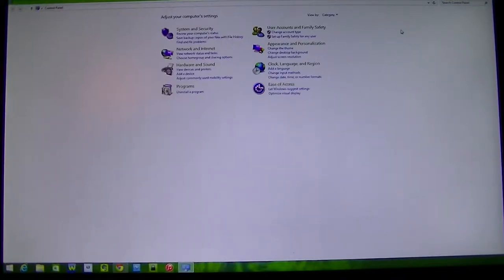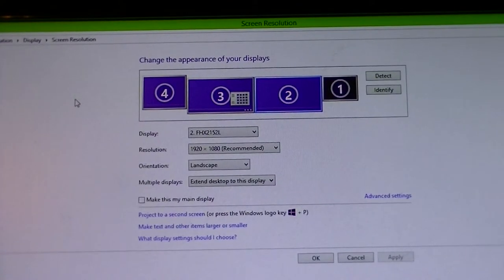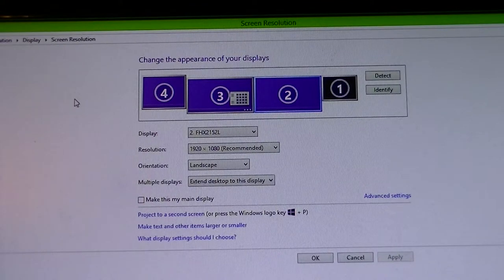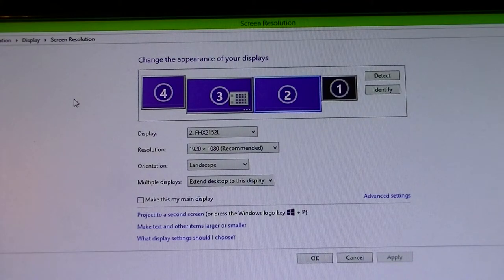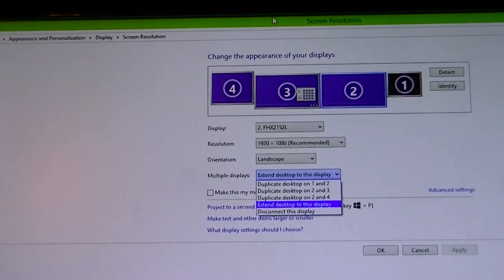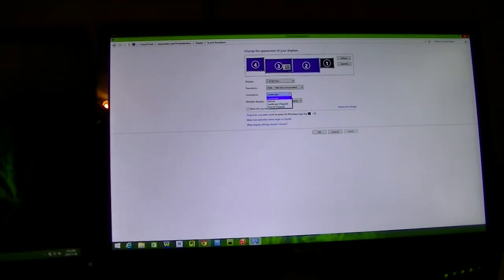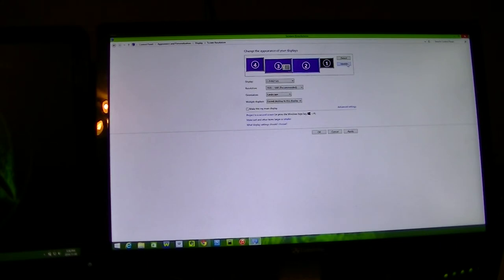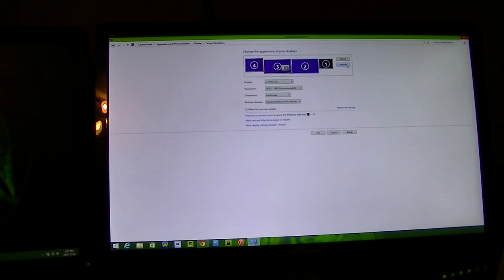How to setup Dual/Triple moniters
This is a tutorial on how to setup dual or triple monitors on a pc